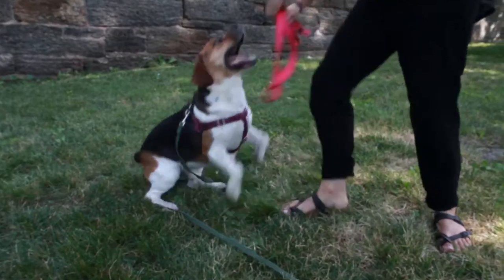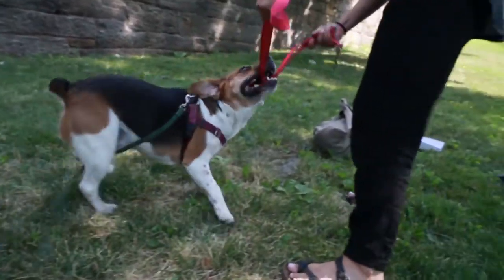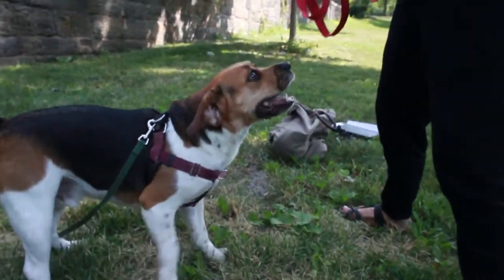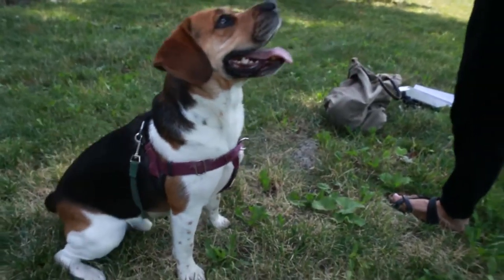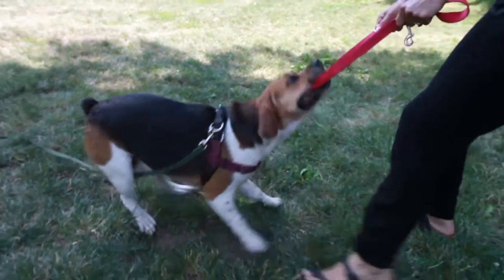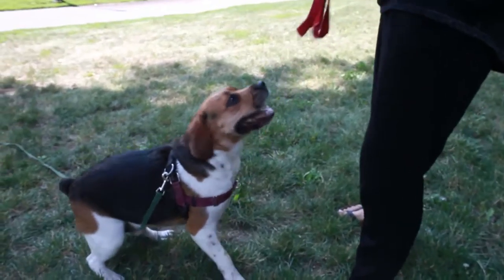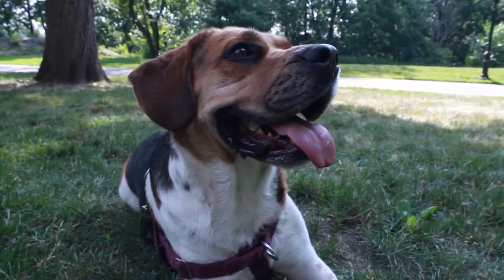Teaching your Dog to Settle | Puptopia 101